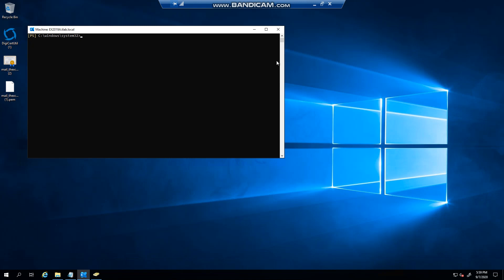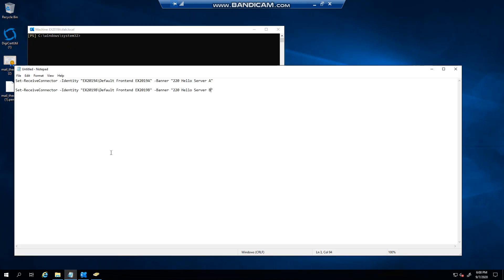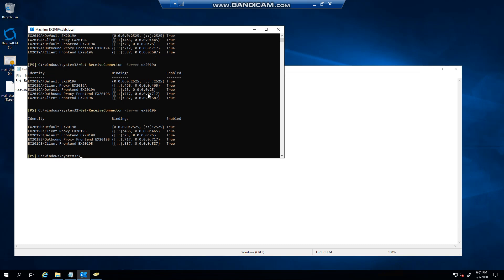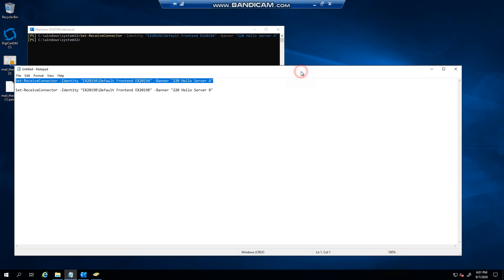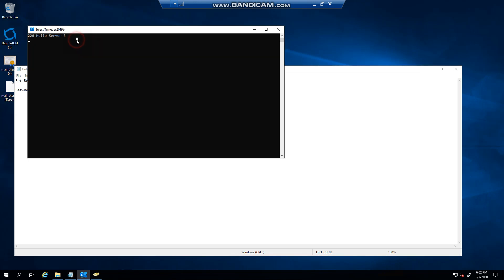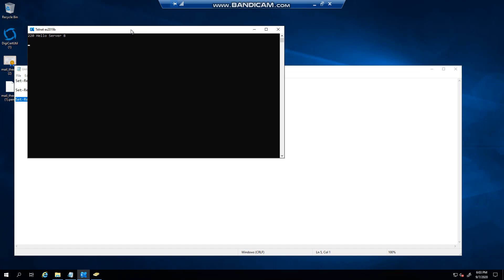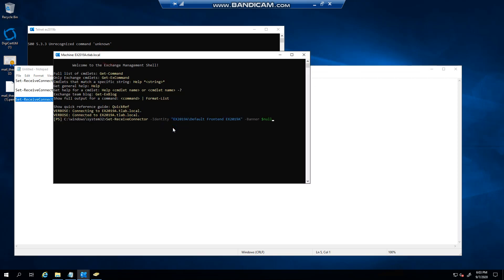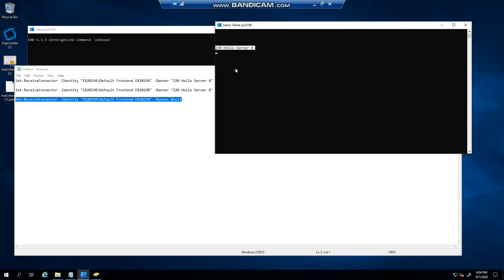How to Change the SMTP banner in Exchange 2019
Learn how to easily change the SMTP banner in Exchange 2019 using PowerShell and EMS in this informative tutorial. By following the step-by-step guide provided in this video, you will be able to customize and update the SMTP banner for your Exchange 2019 server efficiently. Don't miss out on this valuable information that will help you manage your Exchange server effectively.